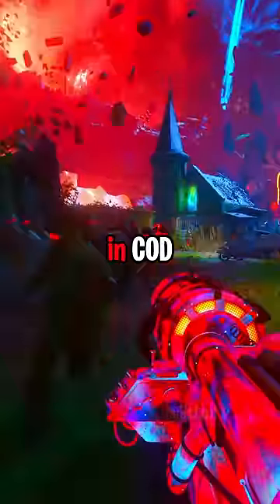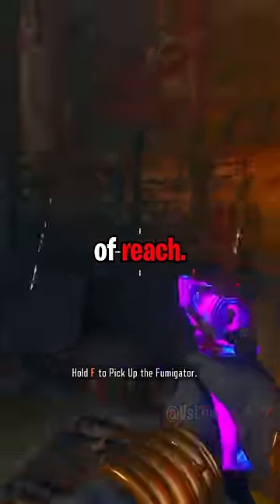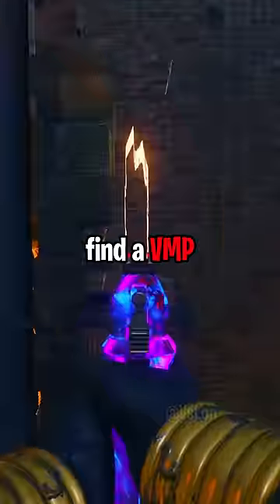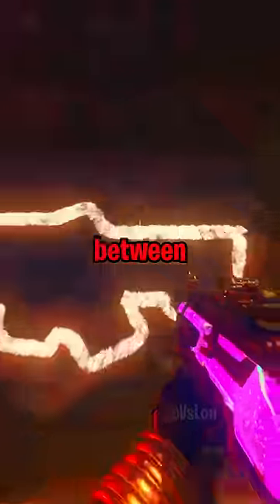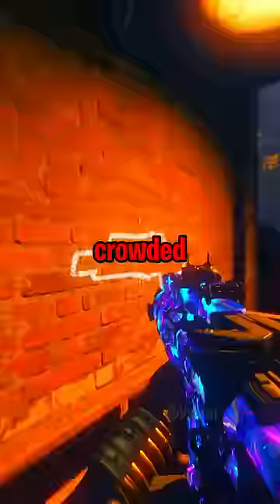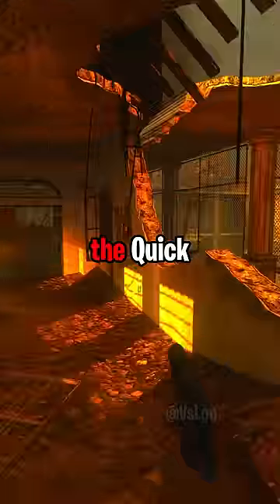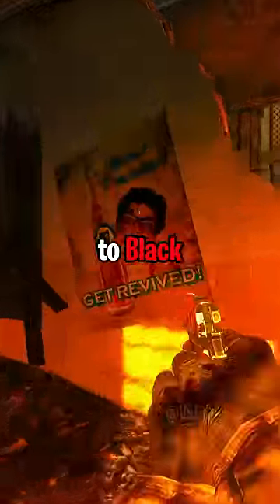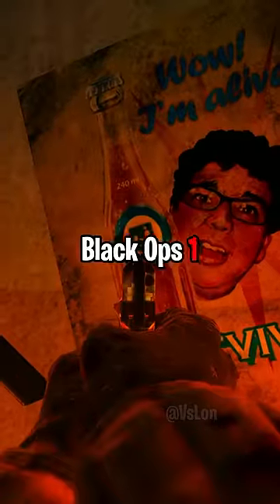3 Things You Probably Never Knew in CoD Zombies!